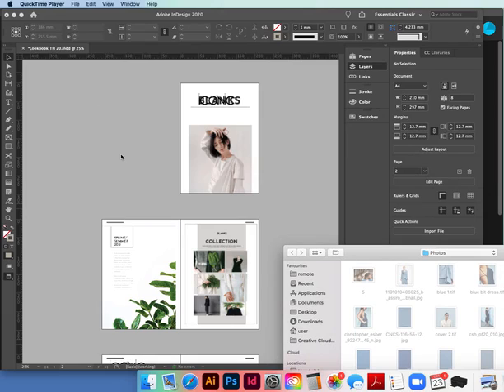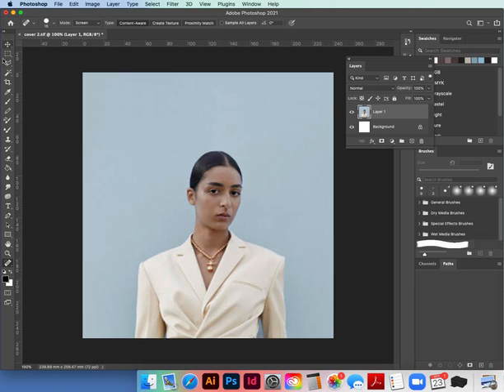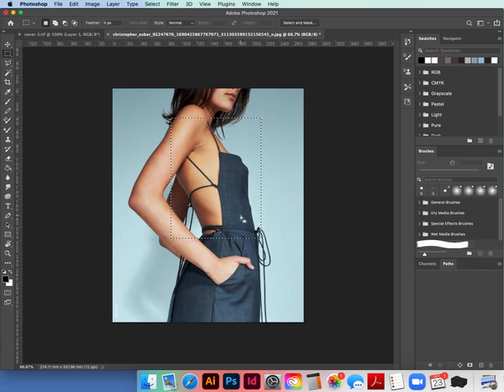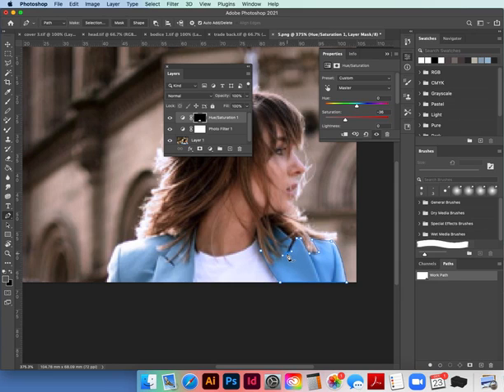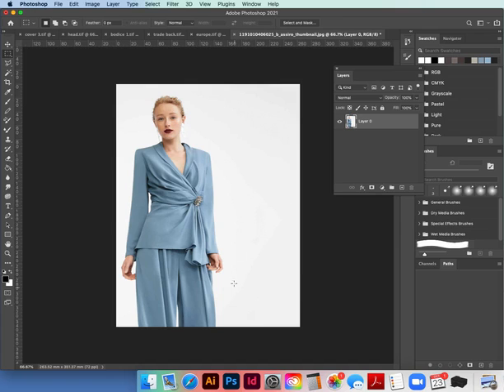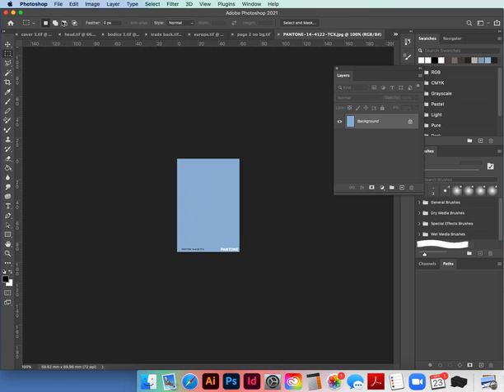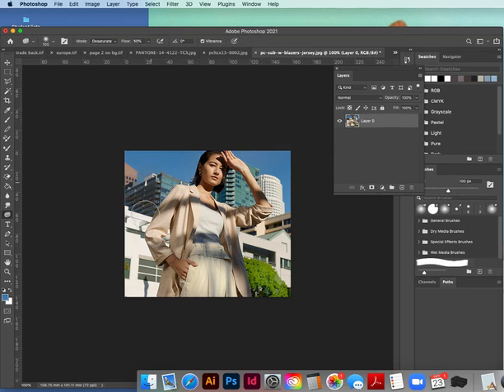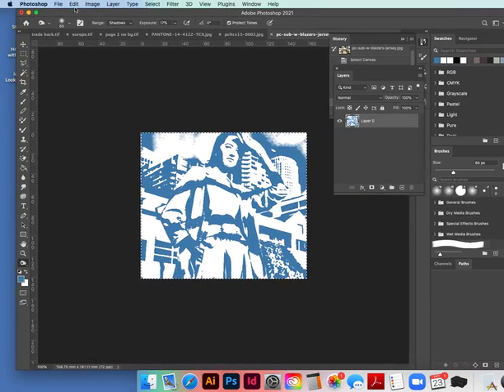Photoshop Edit Photos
Edit photos ready for your Lookbook, crop, add background, copy areas, scale, replace background image, saving